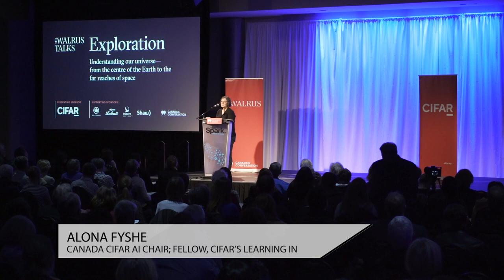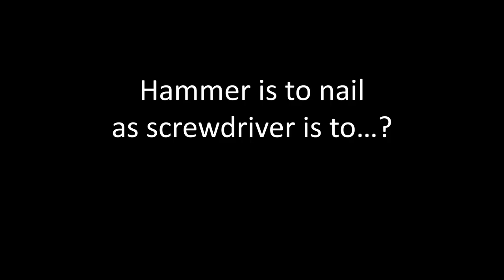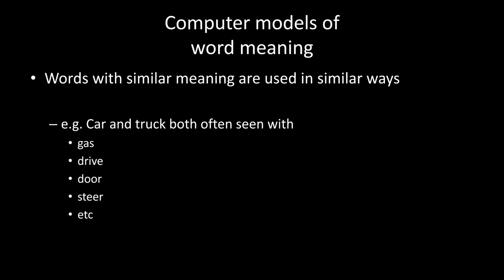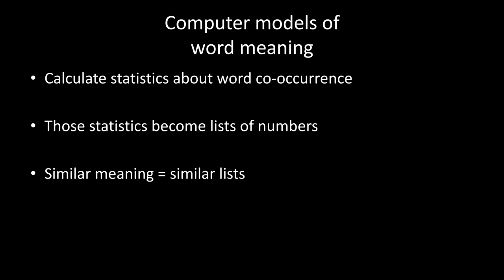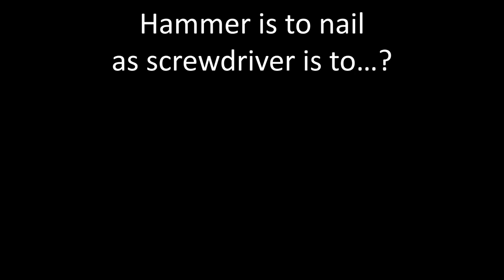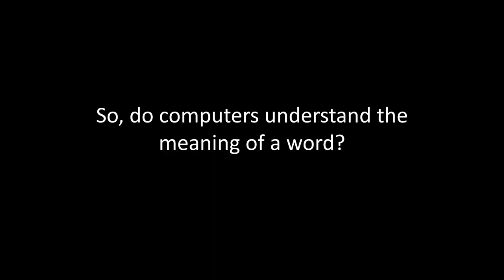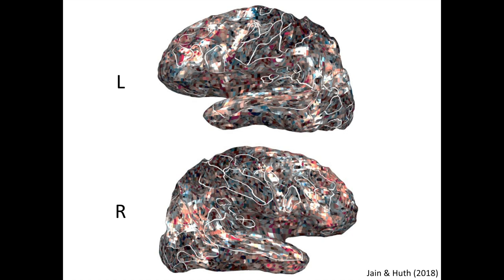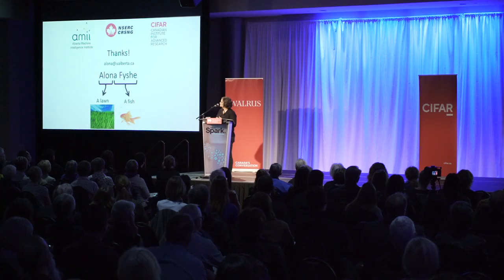How do computers understand meaning and language? | Alona Fyshe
Alona Fyshe spoke at CIFAR Presents The Walrus Talks Exploration, where we delved into the most fascinating aspects of our universe, from the centre of earth to the far reaches of space. The event took place in Calgary, Alberta, Canada.